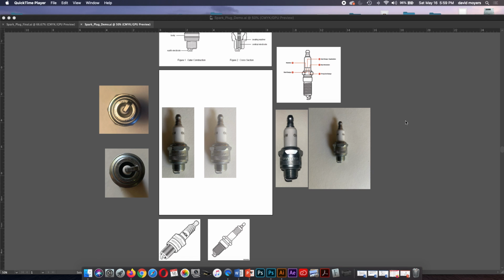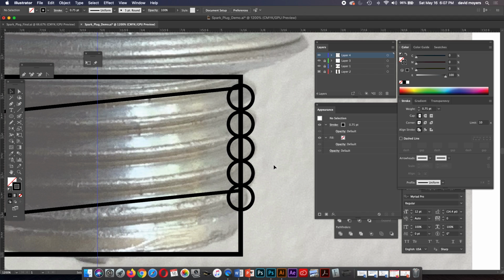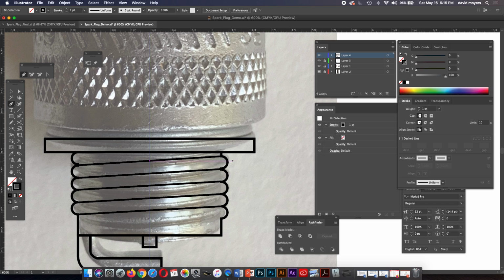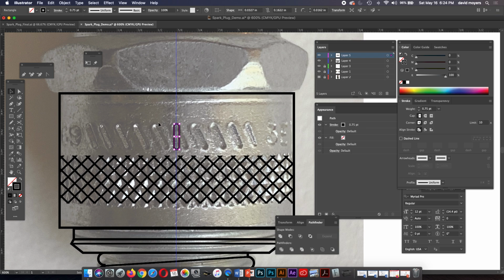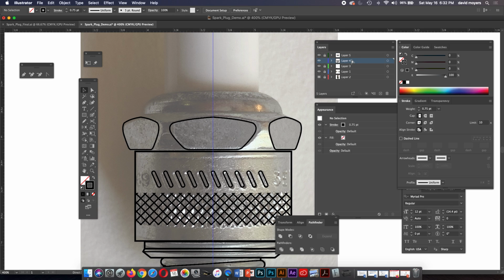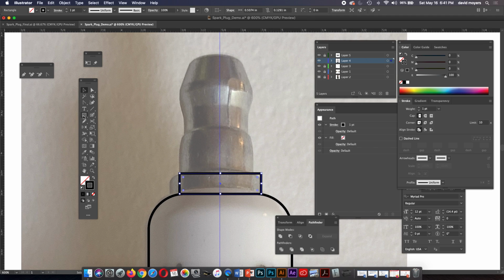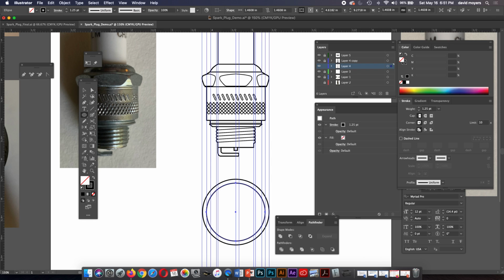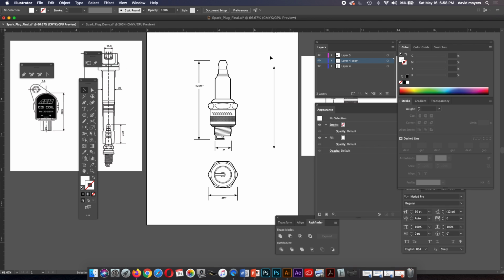Technical Drawing tutorial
This video shows how to create a technical line drawing of a spark plug using Adobe Illustrator.